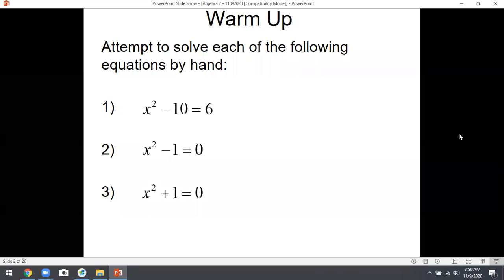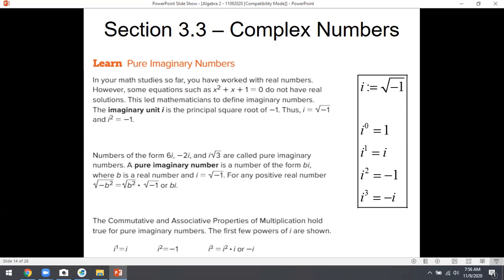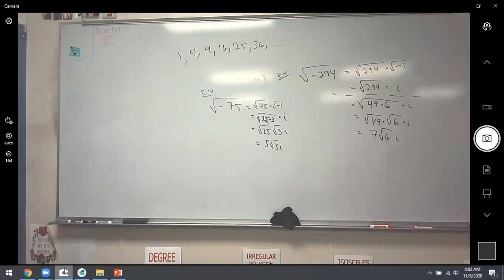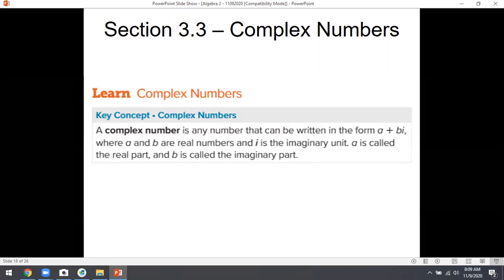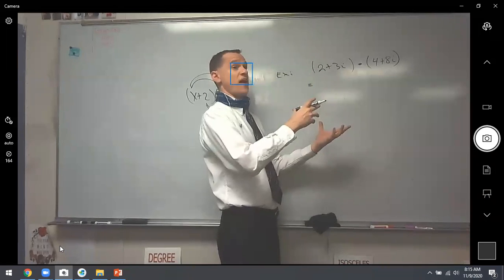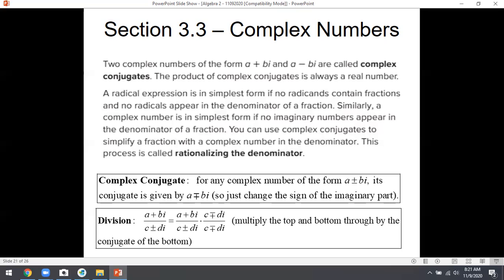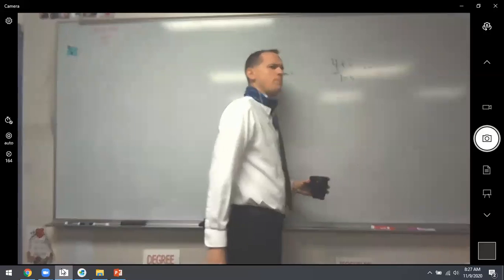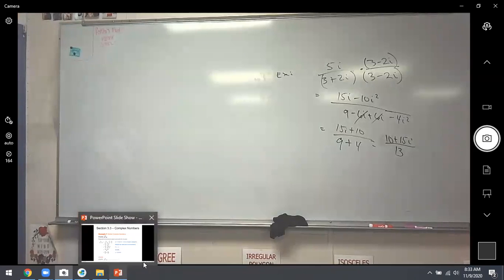Algebra 2 - Lecture (11092020) - Section 3.3